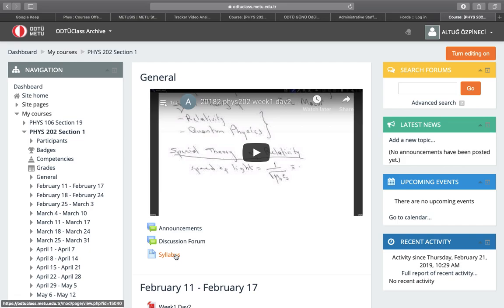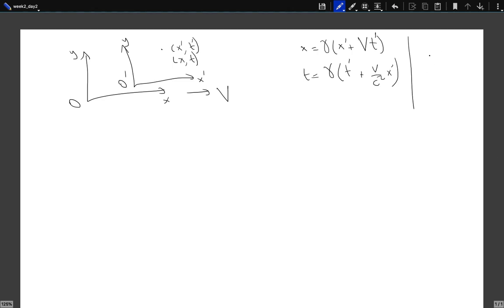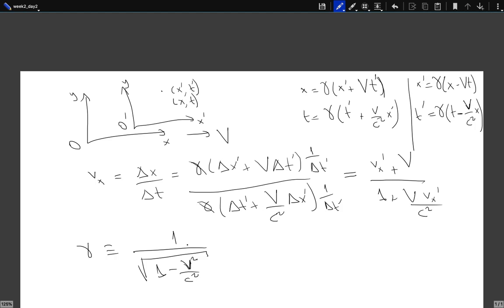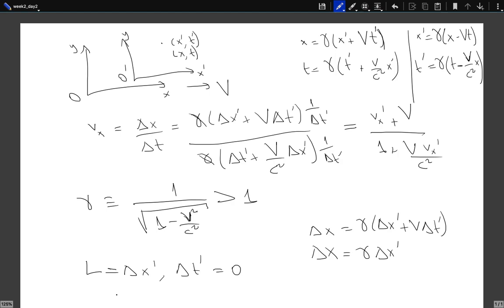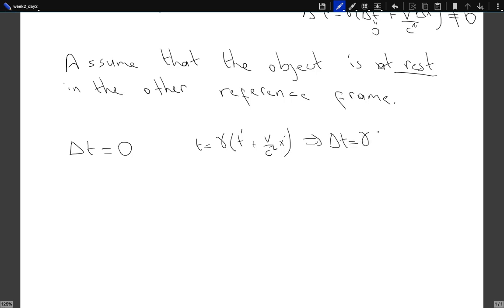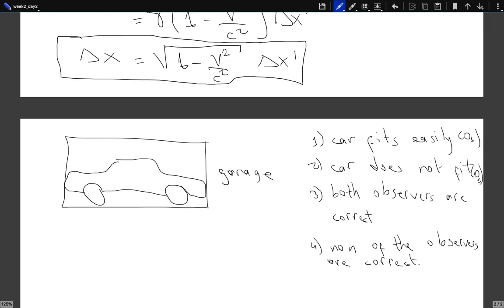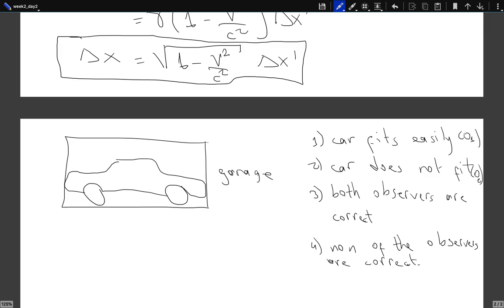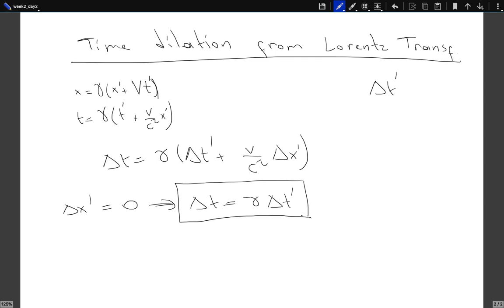20182 phys202 week2 day2 hour1